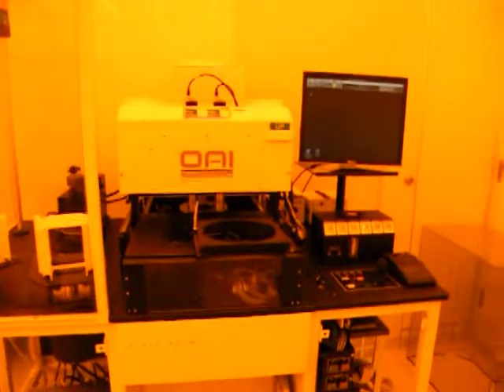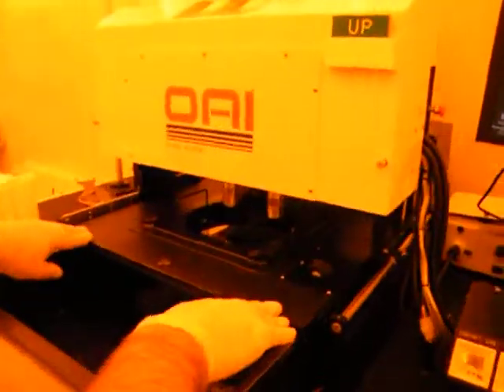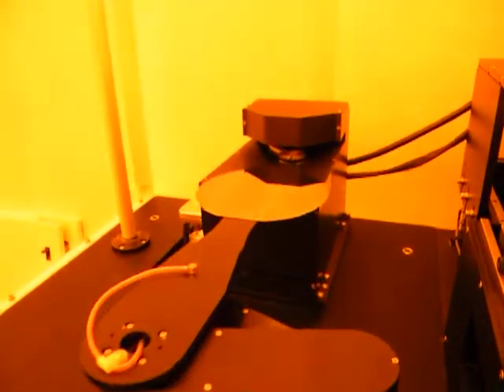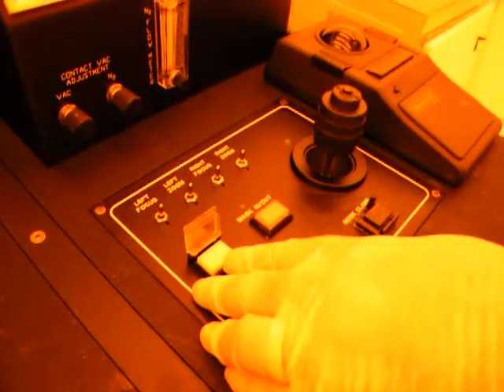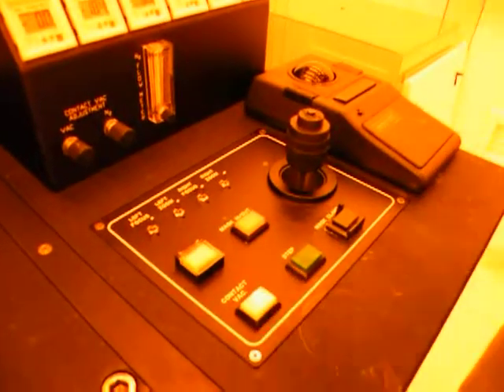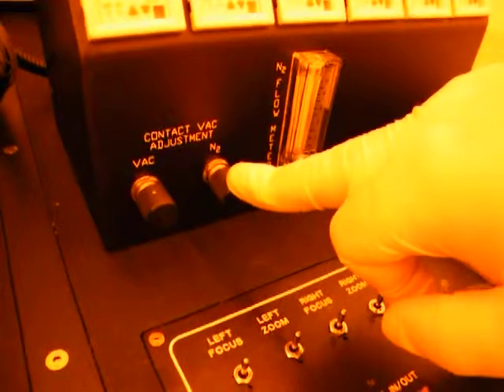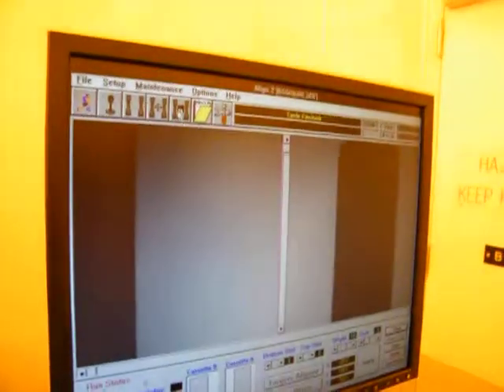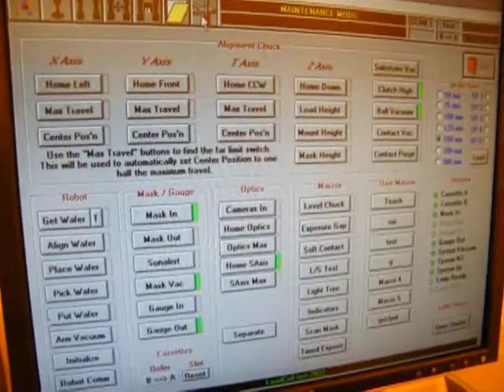OAI 5000 Mask Aligner Demonstration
OAI 5000 Mask Aligner in full operation. Demonstration of automatic handling, alignment steps, and exposure.